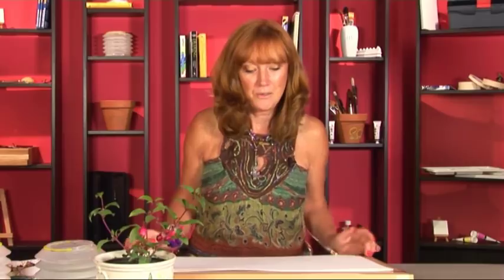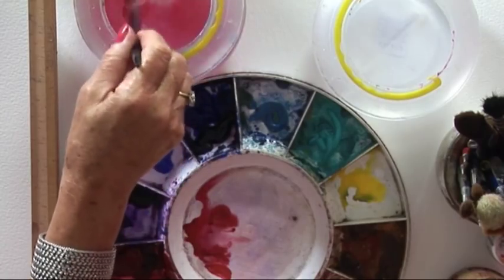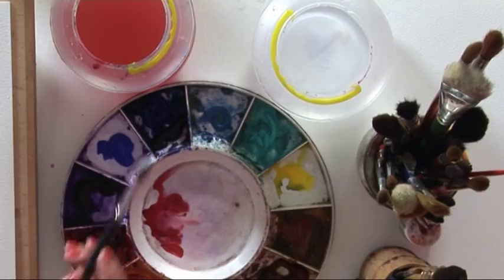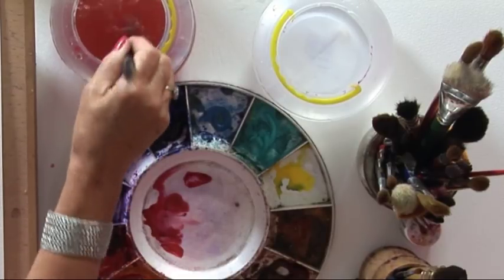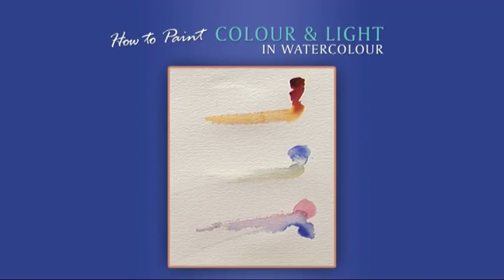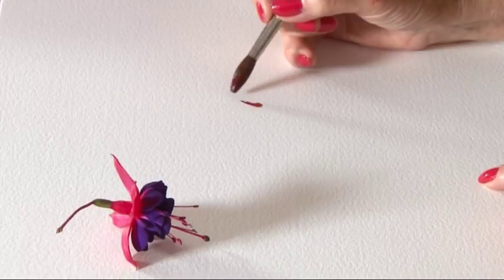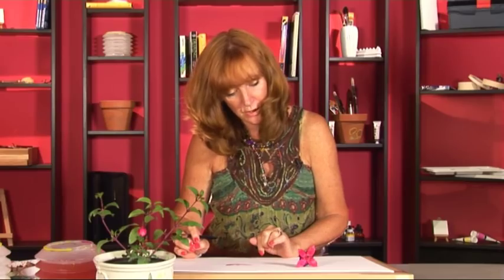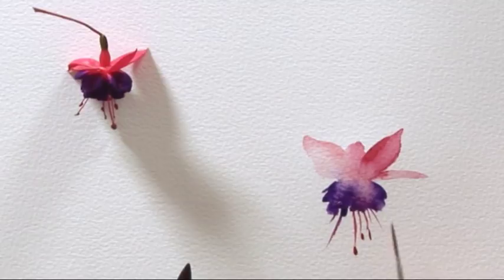How to Paint Colour & Light in Watercolour - Part One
Professional artist Jean Haines shares her passion for watercolour by showing you how paint some truly beautiful scenes filled with colour and light.

Jean begins by taking you through some simple exercises to help you get to grips with using water and mixing colour.

Follow Jean as she paints a delicate Fuschia and some colourful Honesty seed heads, both in her infamous fun and loose style. With Jean's expert guidance you too can create these exciting explosions of colour!